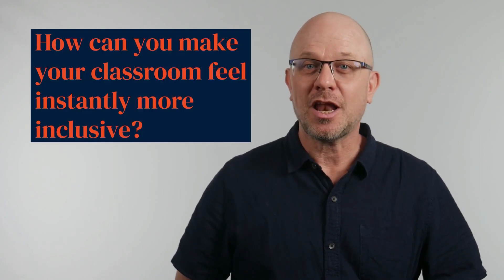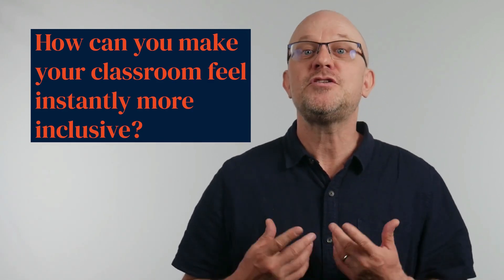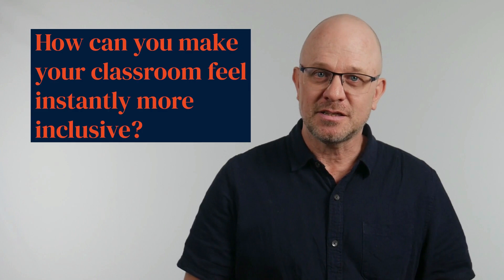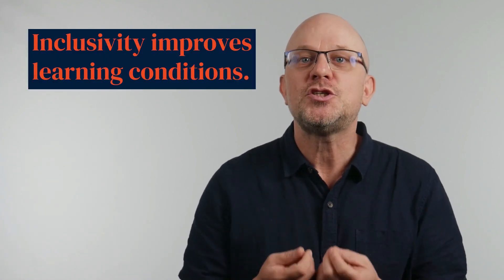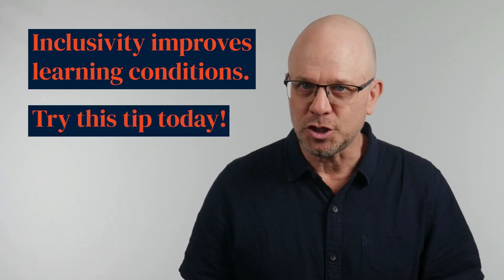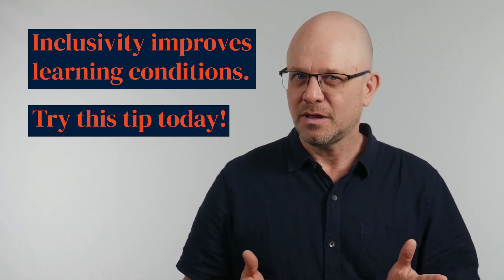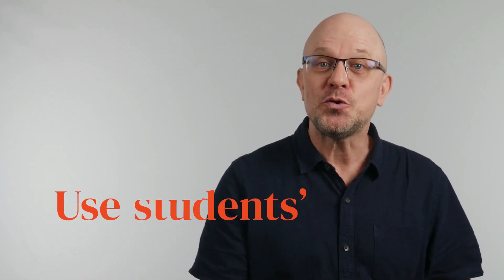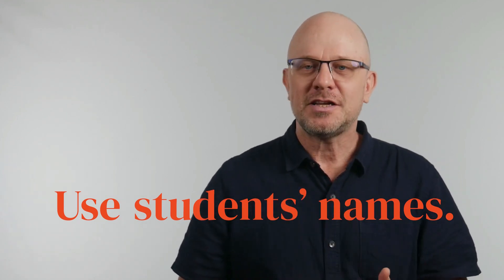How to make your classroom feel more inclusive | Teaching English with Oxford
Want to create a more inclusive classroom? Watch this quick tip from Ed, one of our teacher trainers! Small changes, big impact!